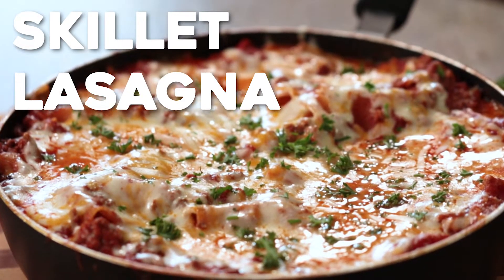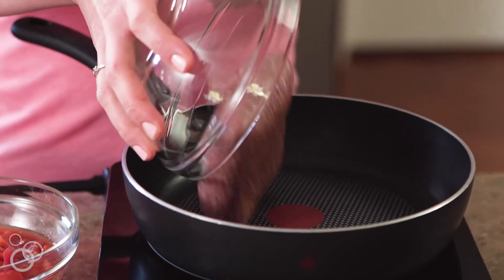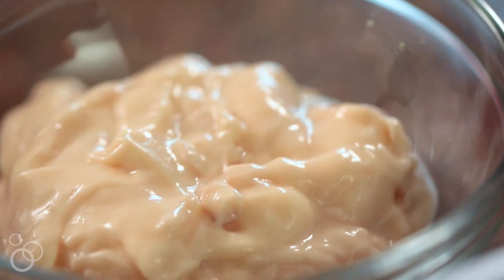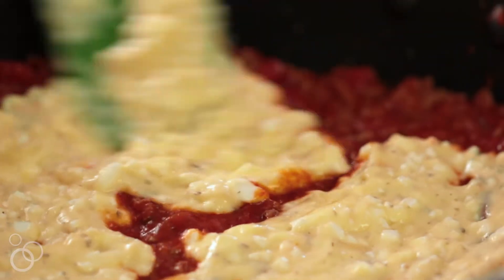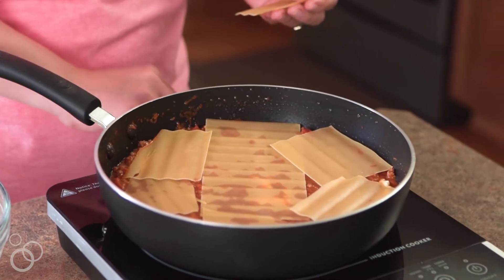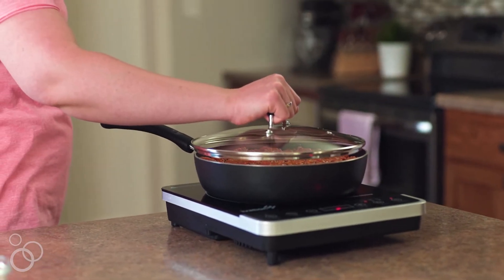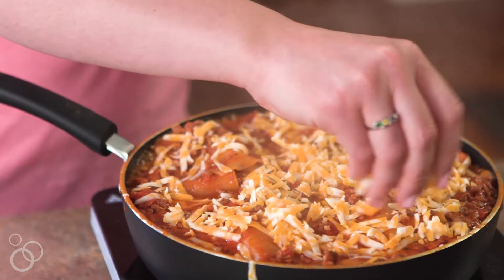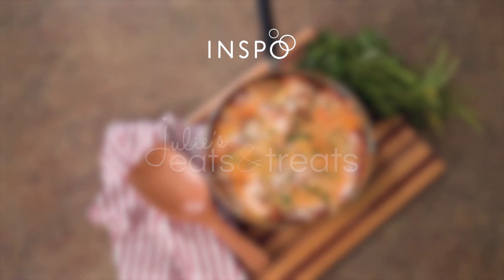Skillet Lasagna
Easy Skillet Lasagna is perfect for when you are craving lasagna and you are short on time! This family friendly dinner recipe only takes 30 minutes and is made in one skillet which is perfect for a weeknight dinner! It's comforting, loaded with flavor and so cheesy! So much easier that making traditional lasagna, but with just as much flavor!